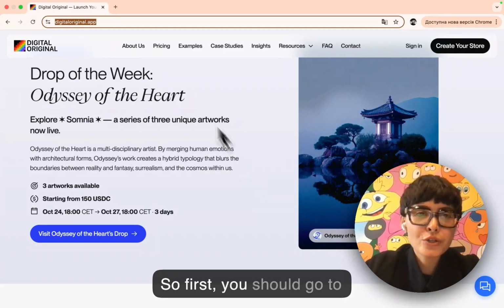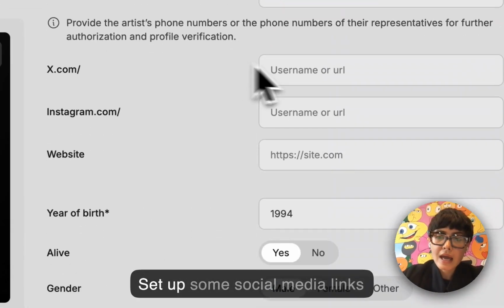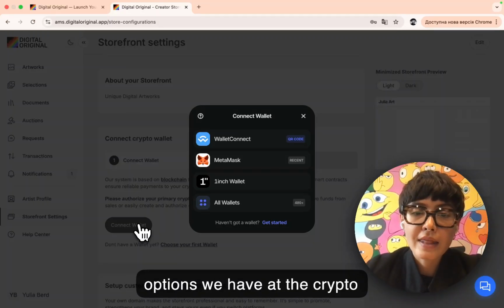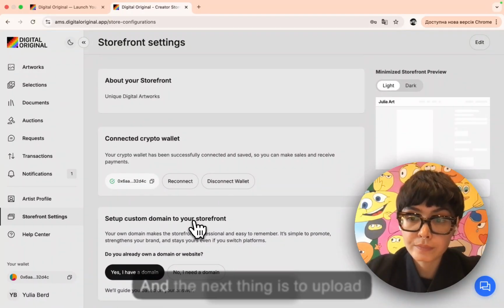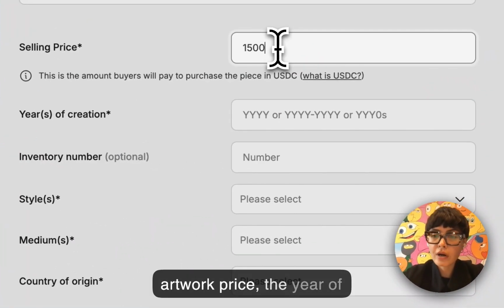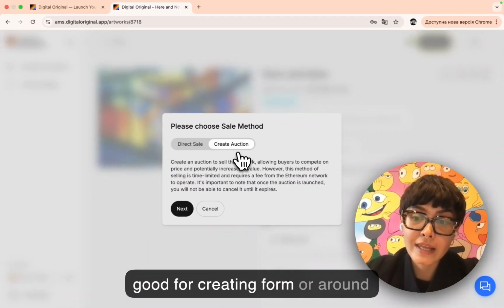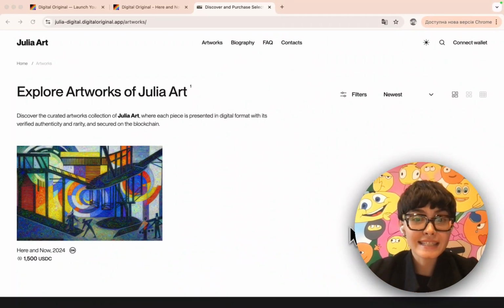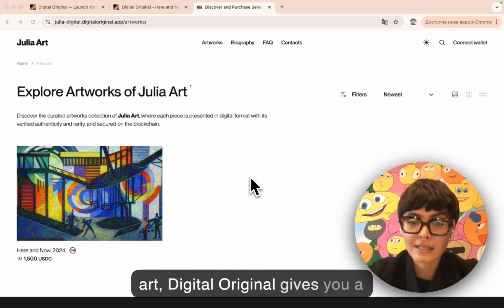How to create NFT store — Simple Step-by-Step Guide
Learn how to create NFT store in just a few minutes — without coding, crypto complexity, or marketplace limitations. In this tutorial, you’ll see exactly how digital and AI artists can build their own NFT storefront and sell artwork directly to collectors.

We’ll walk through a clear setup process, including:
1. Connecting your wallet
2. Uploading your artwork and details
3. Setting auction or fixed-price options
4. Publishing your branded NFT storefront

You’ll also learn why having your own NFT store gives you more control over sales, royalties, and presentation — and how it helps you build long-term collector relationships beyond traditional marketplaces.